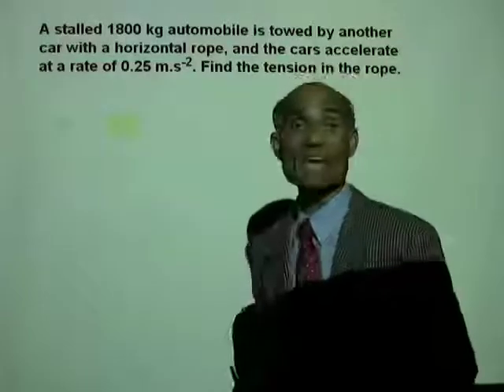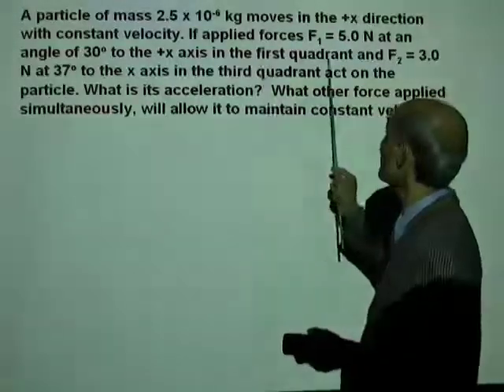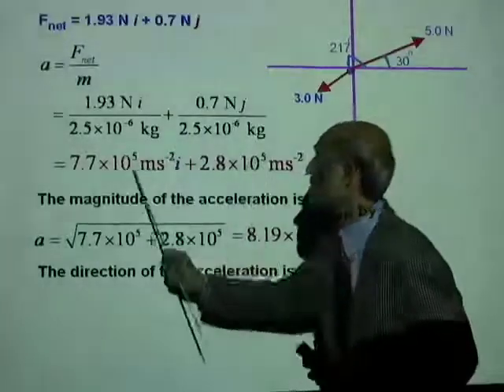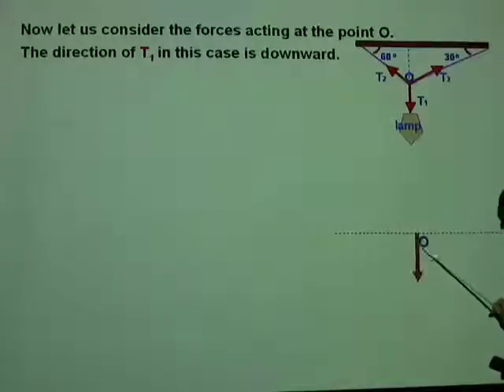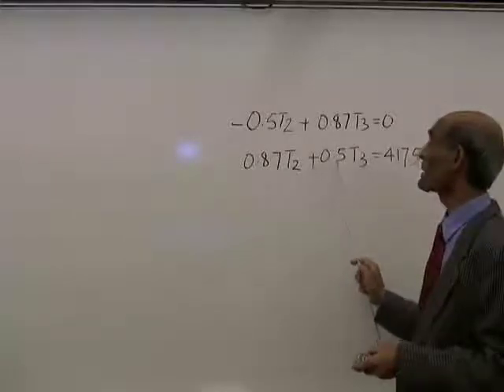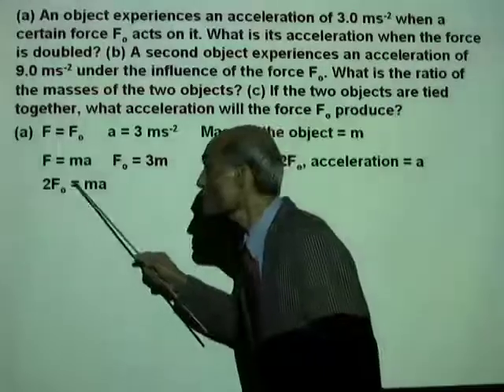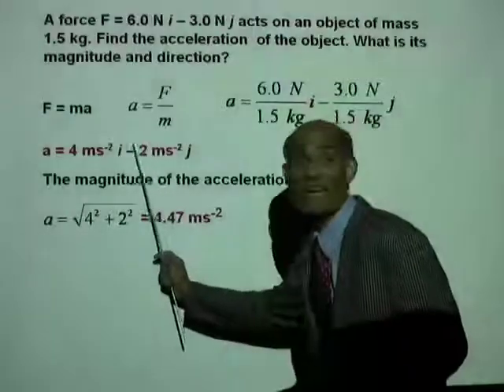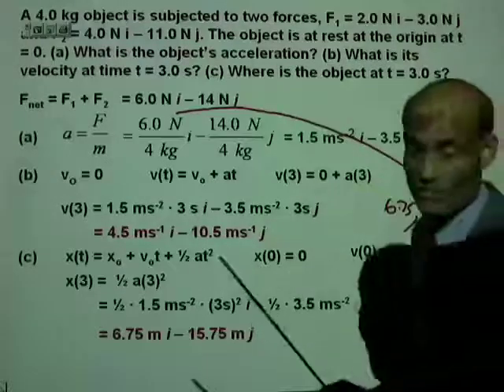PHY2053 Lesson 2 1b Problem Solving